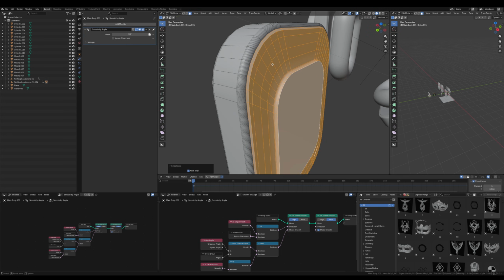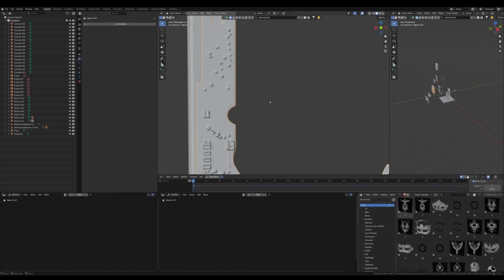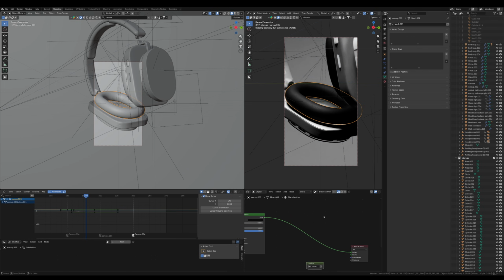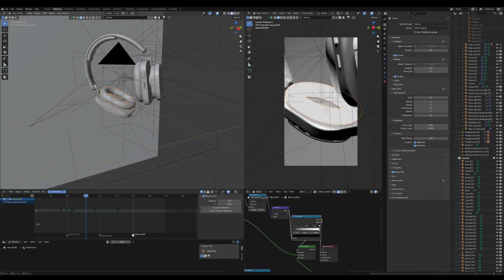The easiest way to make pro animations for socials with blender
This videos focus is all about creating a professional motion design animation using blender and a clear reference.
This technique can help you grow your portfolio and create strong brand work.

Chapters (optional even for a short)
0:00 intro
2:30 first shots
4:00 motion capture
8:30 final

Gear/Software:

Blender, BlenderKit, Rokoko, and Mixamo